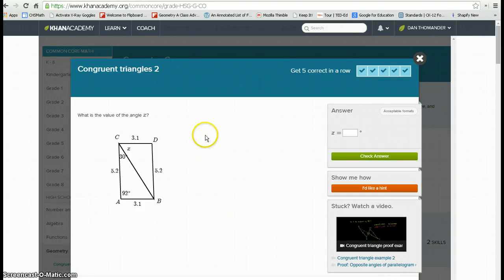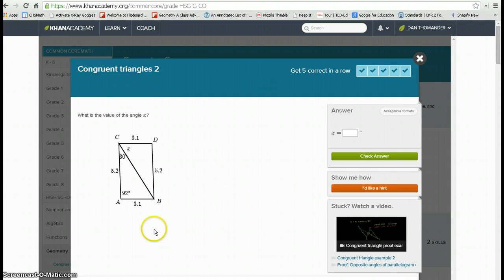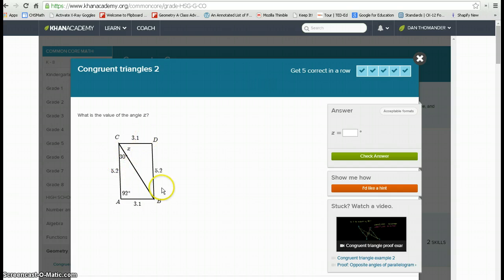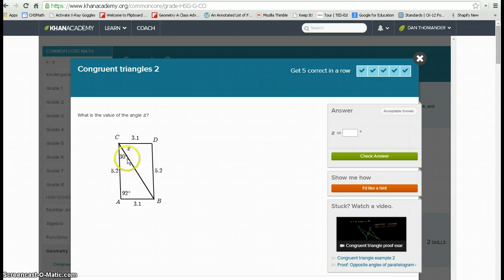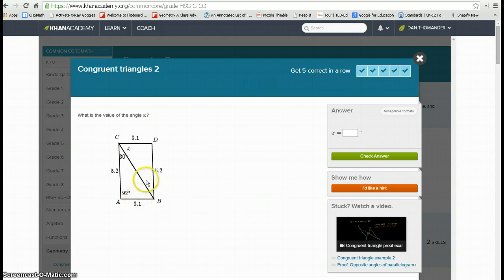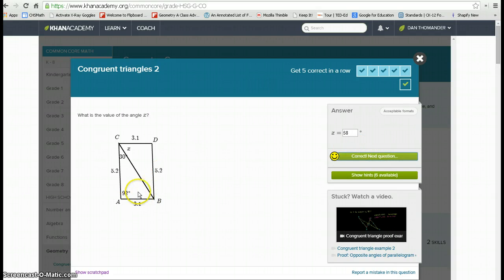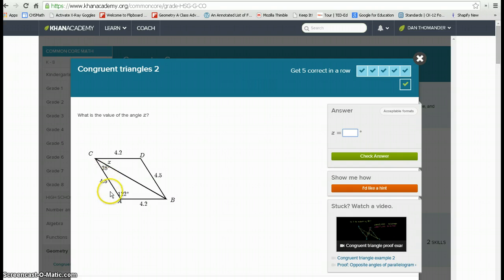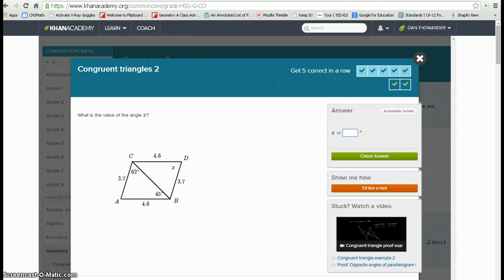CHS Math KA Congruent Triangles 2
Students see how to complete Khan Academy Exercise "Congruent Triangles 2"